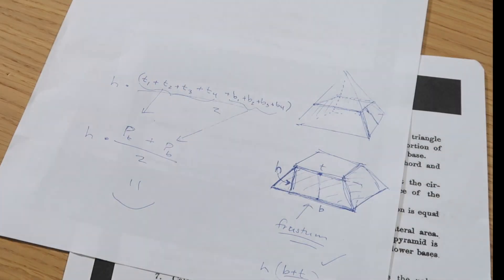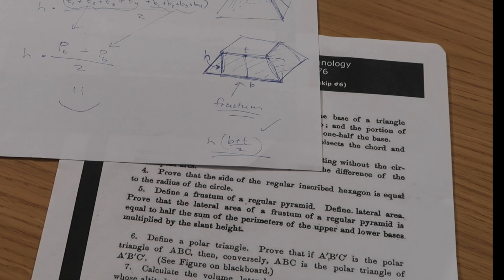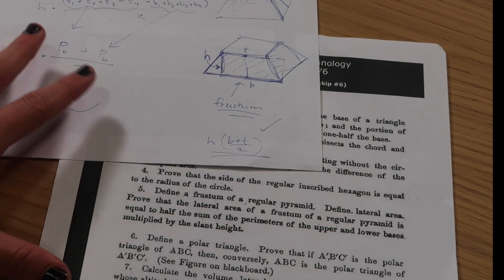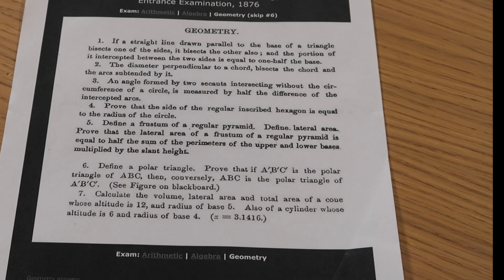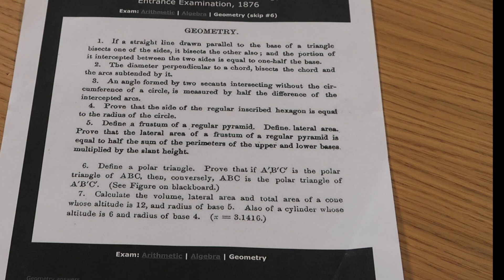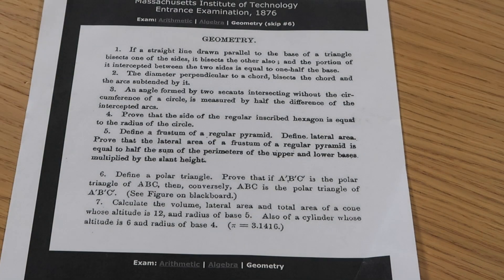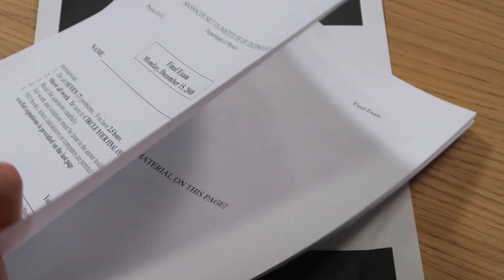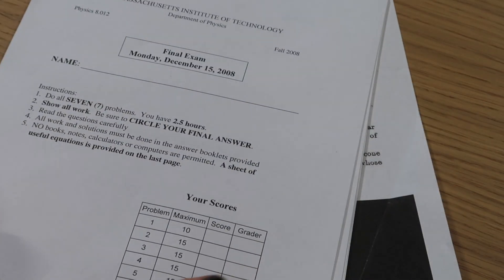Reacting to an 1876 MIT exam ft. Physics Girl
Thanks to Dianna from Physics Girl for joining me in this video. We also filmed a video on her channel about a modern MIT physics exam.

MIT 1876 geometry entrance exam. File was available on MIT online archives but old link is now broken and new location unknown.

This video was filmed at the YouTube Space LA.